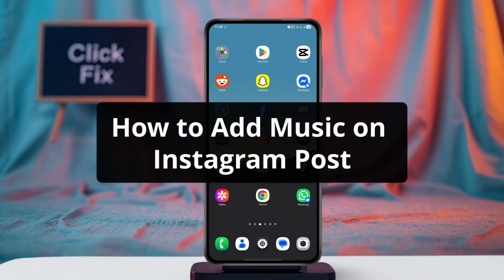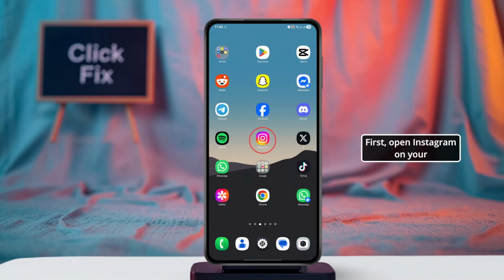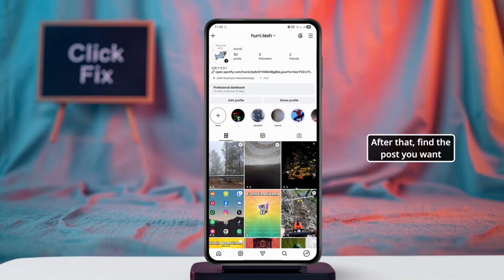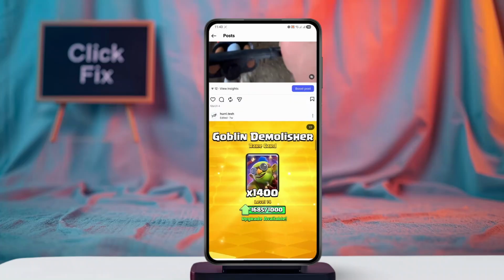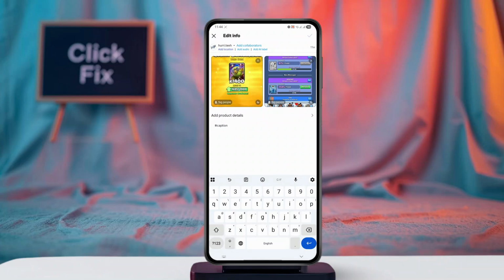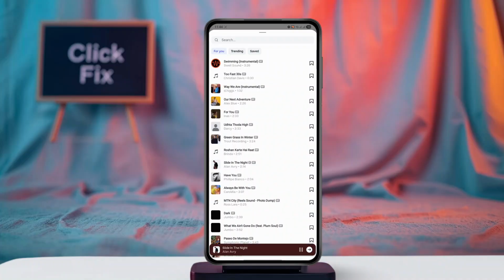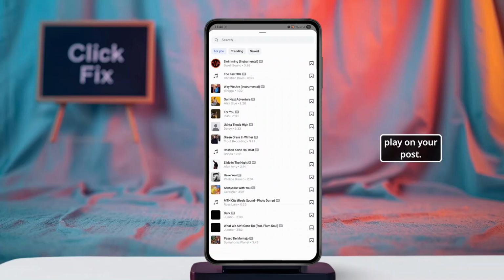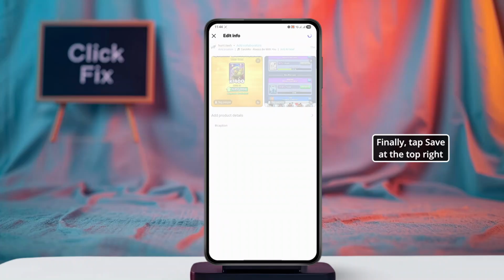How to Add Music on Instagram Post on Android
Learn how to add music on Instagram post on Android with this easy step-by-step tutorial. Whether you want to make your posts more engaging or add your favorite song to a photo, this guide will help you use the Instagram music feature quickly.

In this video, you'll discover how to add music to Instagram post Android and how to put music on Instagram posts using the latest app features. You'll also learn how to add background music to Instagram photo posts, use Instagram carousel post music, and customize your posts with audio in 2026.

Timestamps:
0:00 Introduction
0:18 Adding Music to Instagram Post